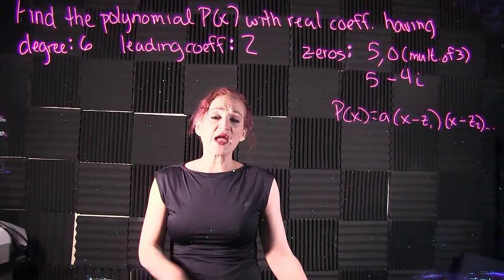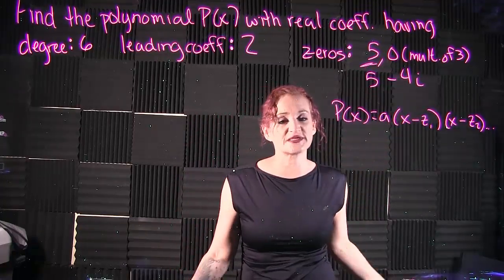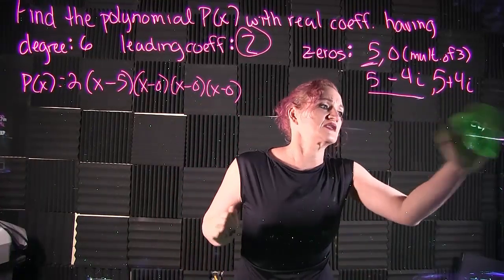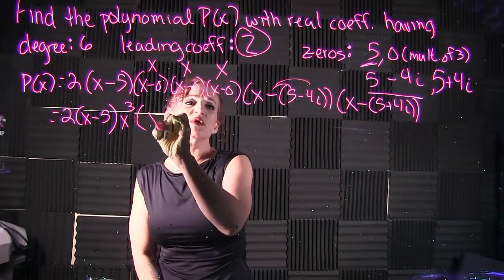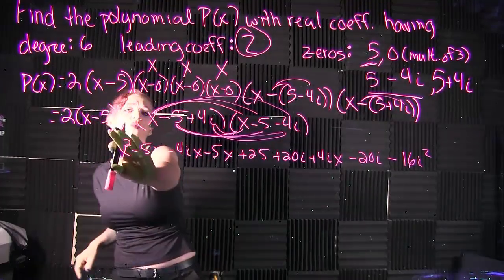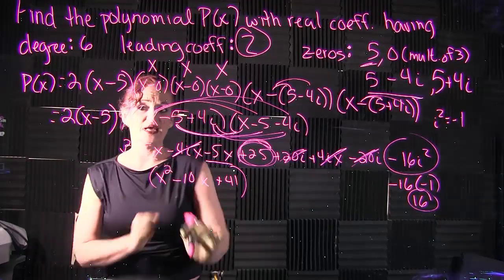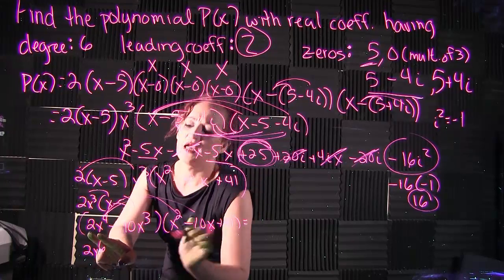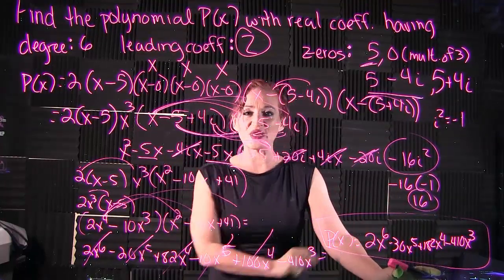Form a polynomial with real coefficients with the given degree and zeros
This video covers one example on how to find the nth degree polynomial function with real coefficients, given some of the zeros.